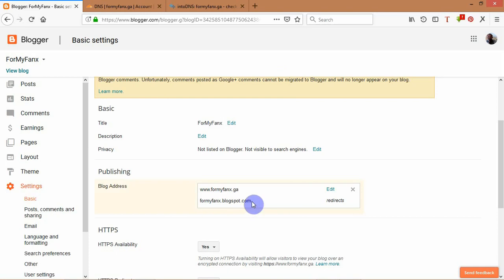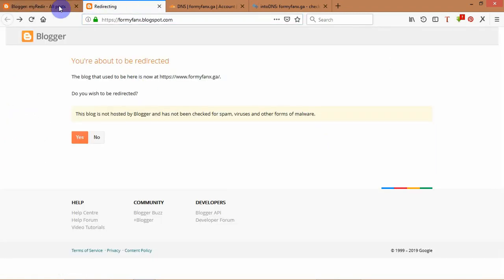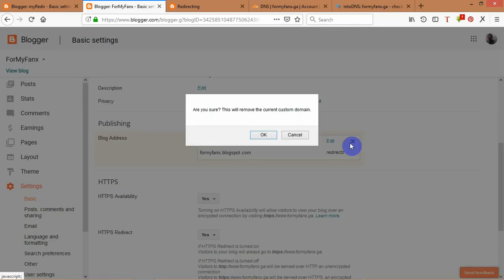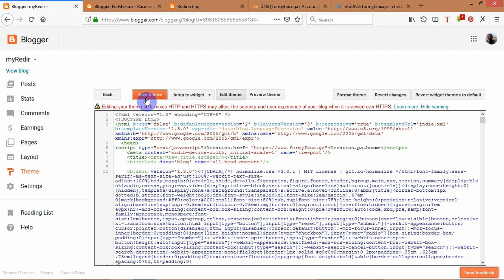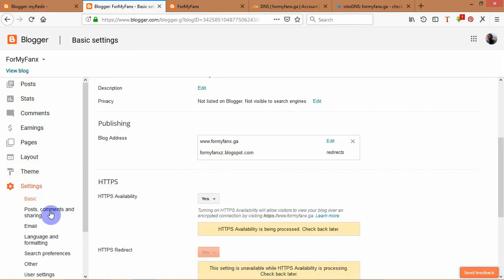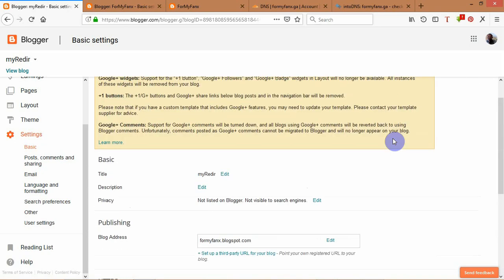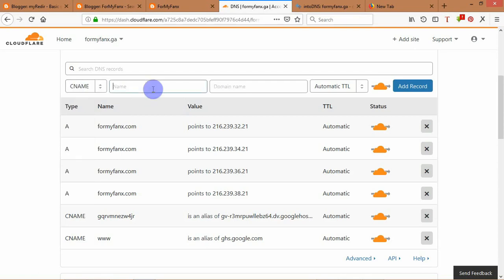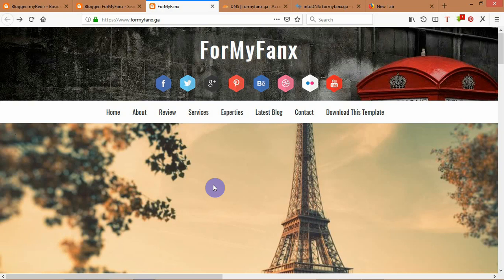How to get rid of blogger redirection page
In this video you will learn how to properly setup a redirection command that removes Blogger's "redirecting" page with the message "This blog is not hosted on blogger and has not been checked for spam viruses and other forms of malware."

These solutions work for any registrar or CDN. If it's Cloudflare, you do not even need to grey-cloud the status icons on you DNS. And the primary solution is really straight forward. It involves installation of a redirect command for the blogger subdomain URL.

You can get this code from the link below or use an online HTML decoder.